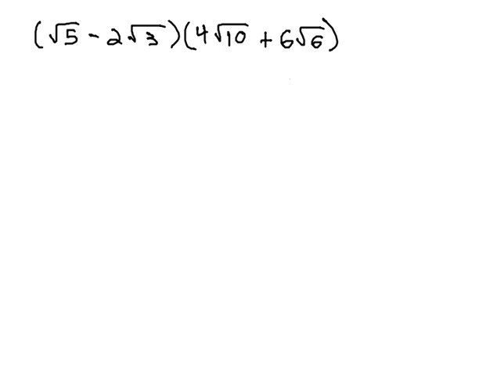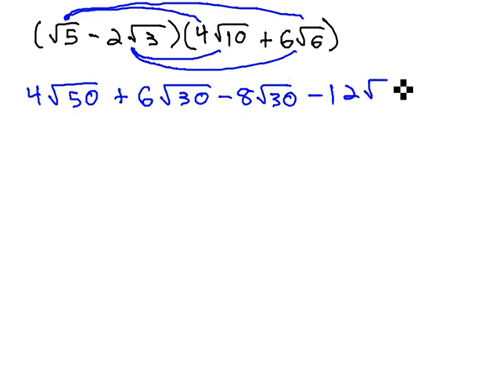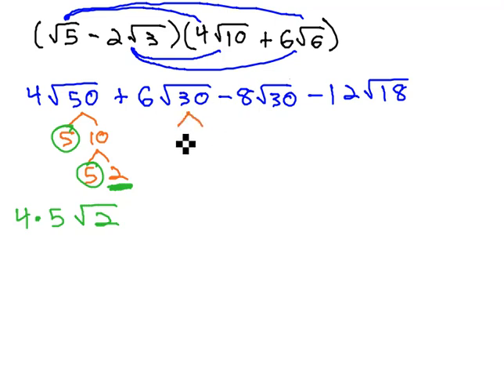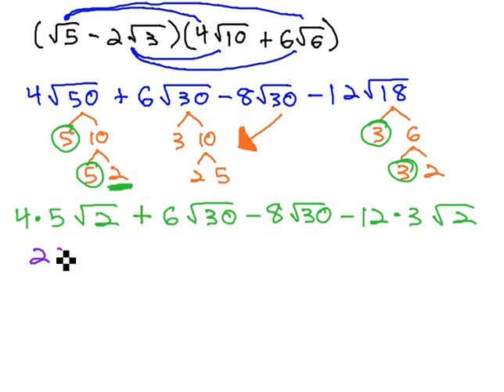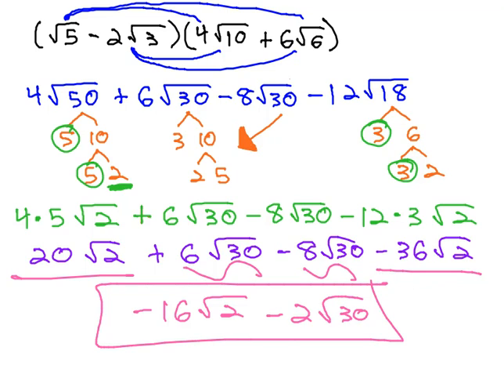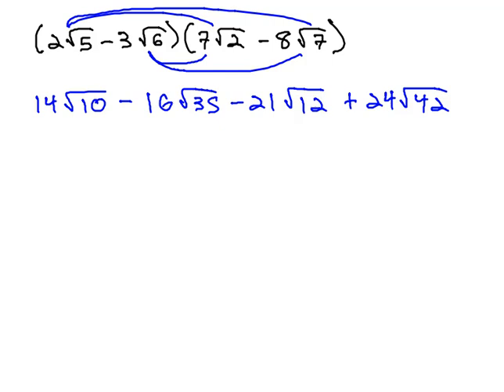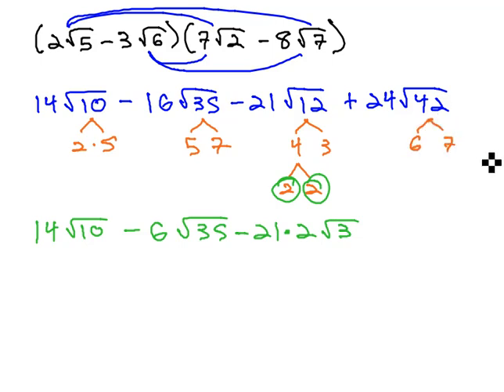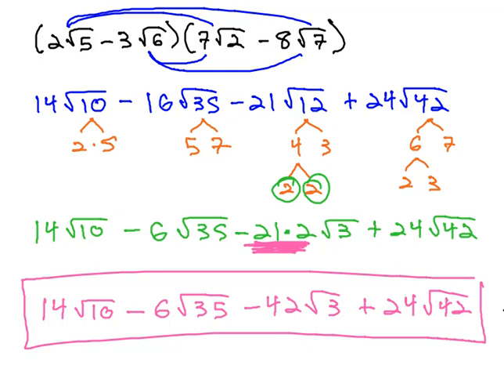FOIL with Radicals